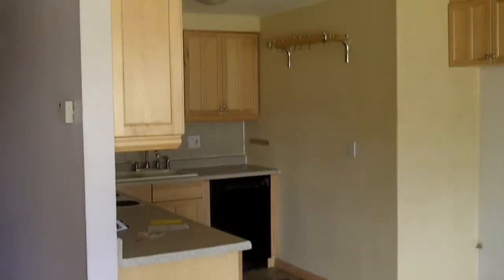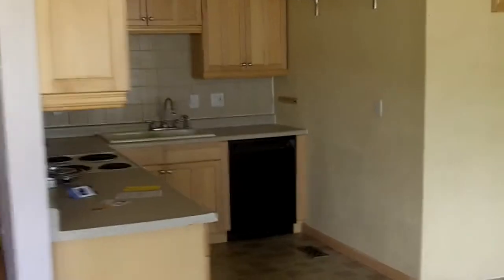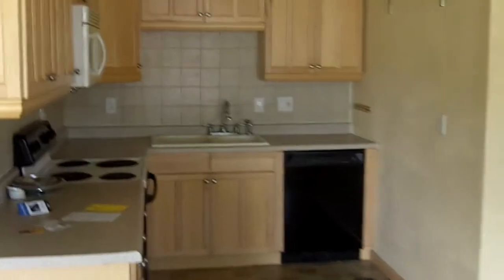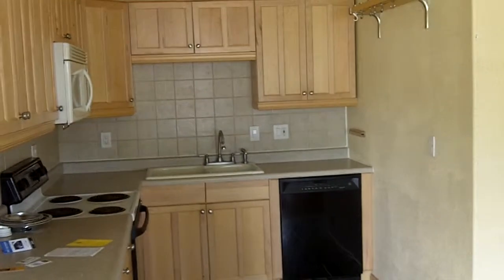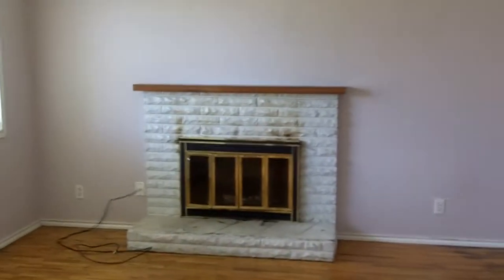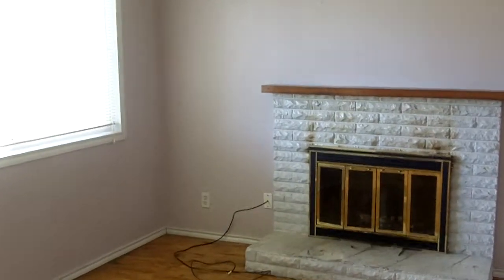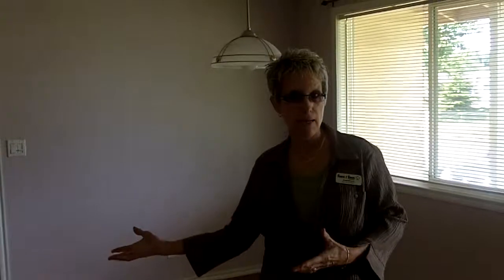River Road Area Foreclosure, Eugene Oregon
River Road Area Foreclosure in Eugene, Good Condition